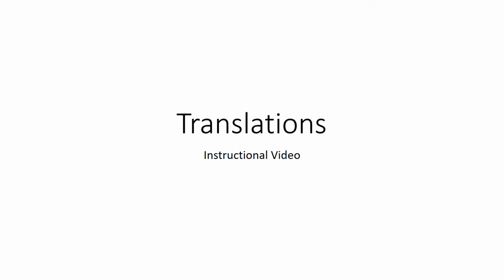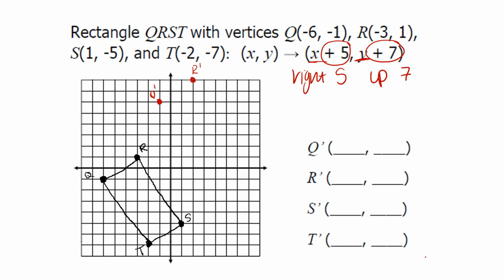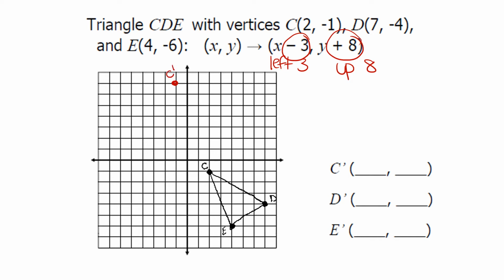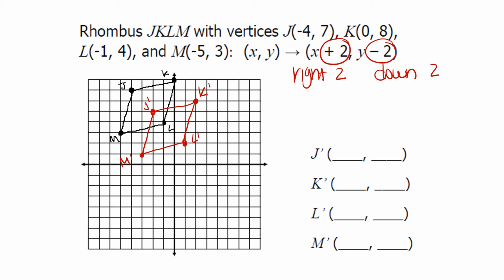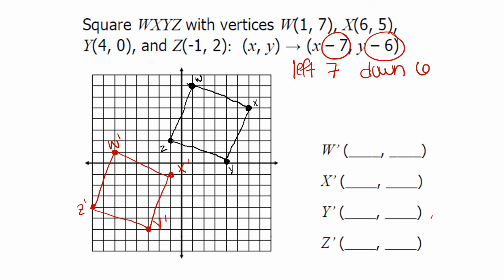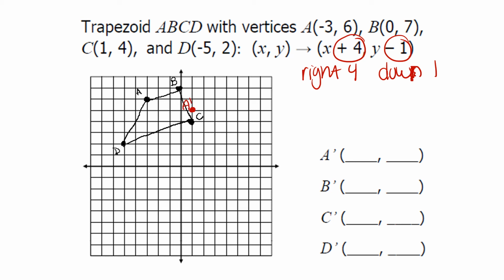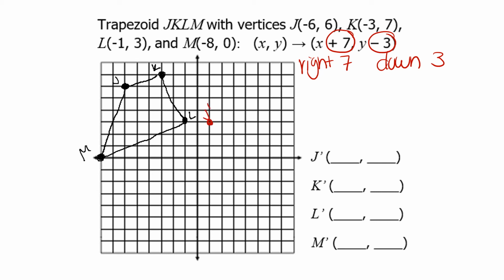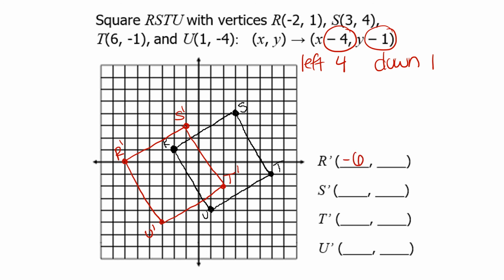Translations Instructional Video